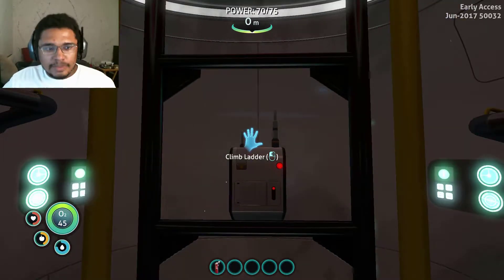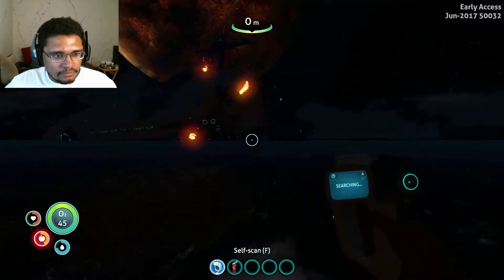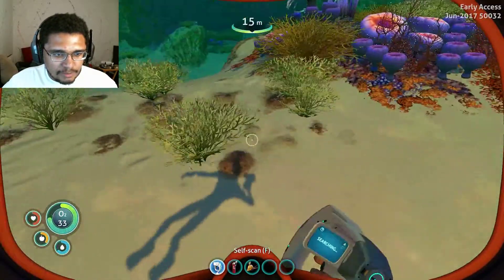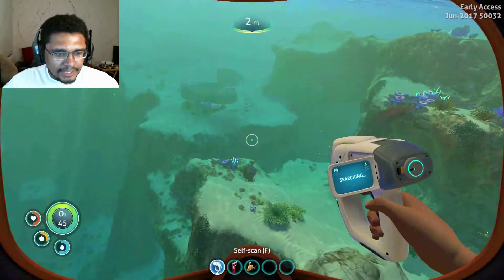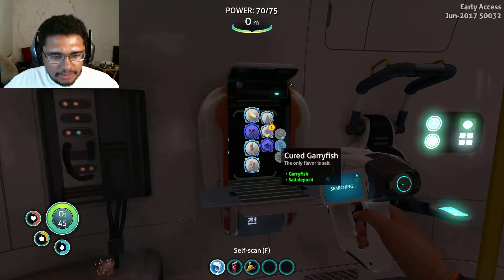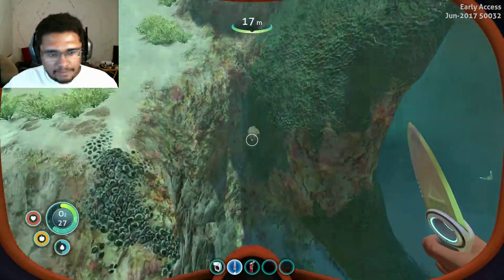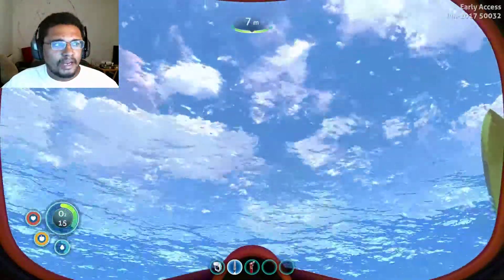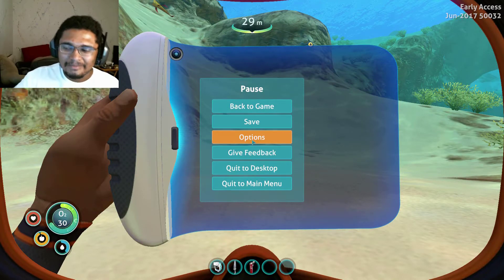Subnautica | Part Two | NOT ALONE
Thank you guys so much for watching, I hope you enjoyed this game as much as I do and don't forget to check it out if you can!